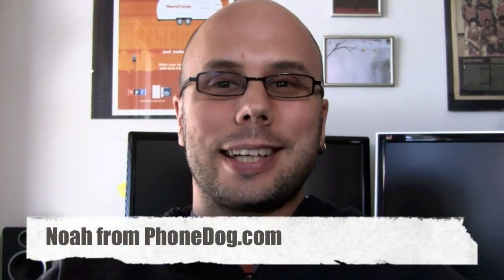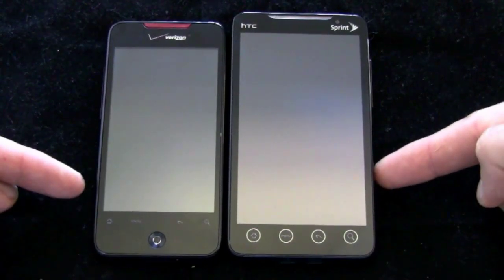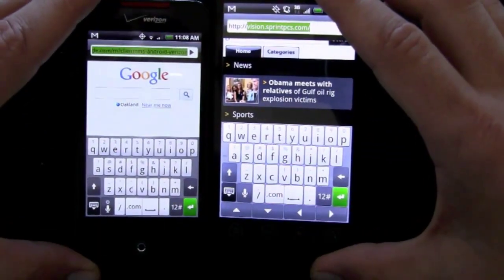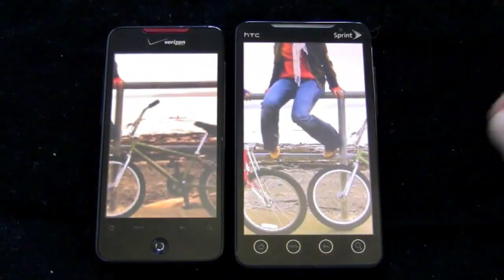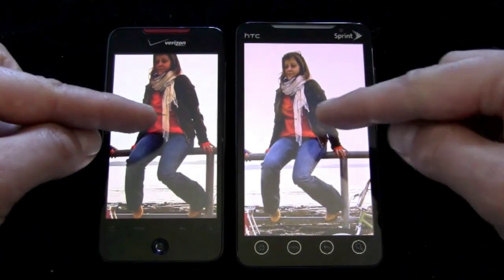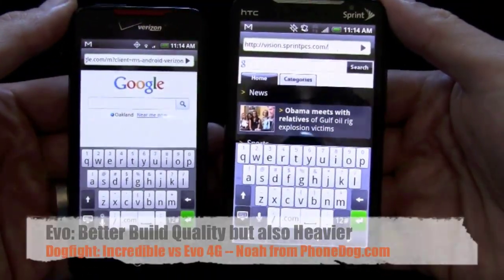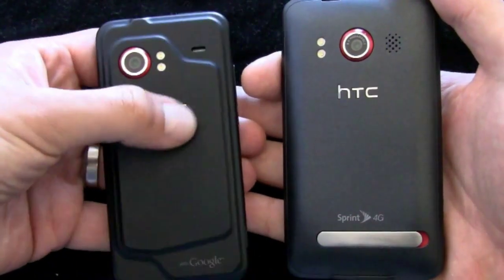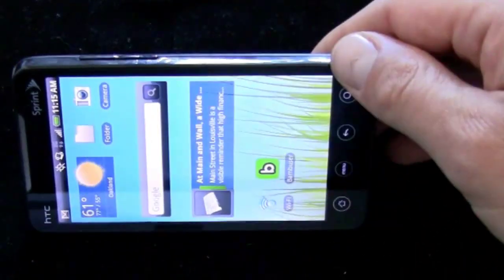HTC Droid Incredible vs HTC Evo 4G Part 1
HTC Droid Incredible (Verizon) vs HTC Evo 4G (Sprint) Part 1

Battle of the Android beasts! Verizon's Droid Incredible takes on Sprint's Evo 4G. Part 1 of 2.